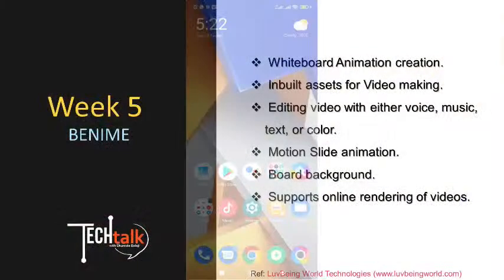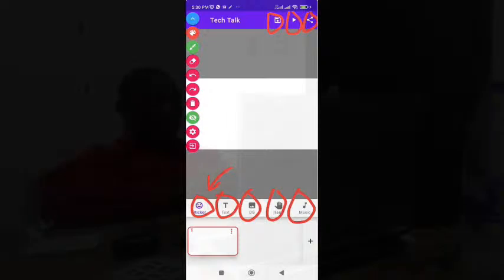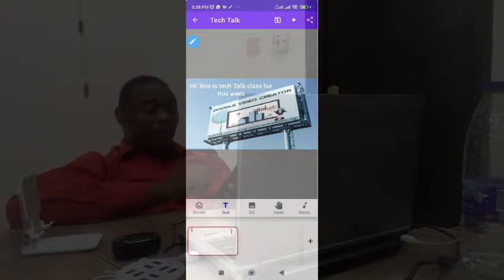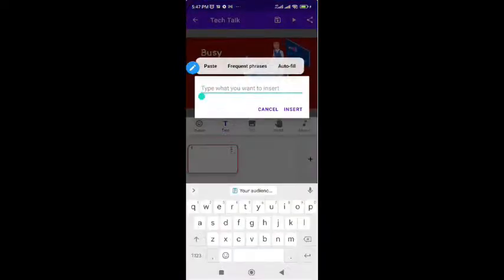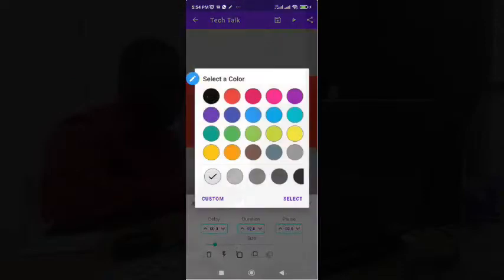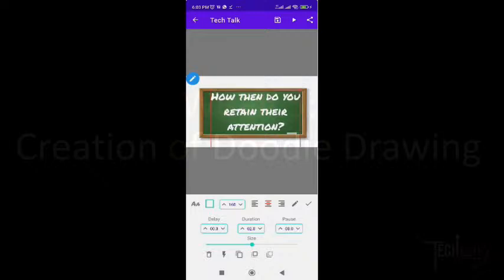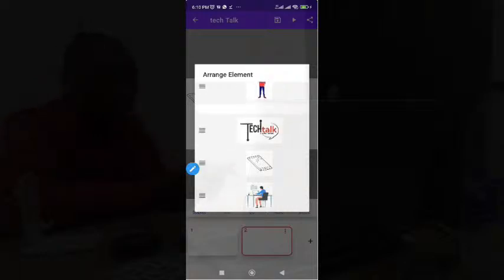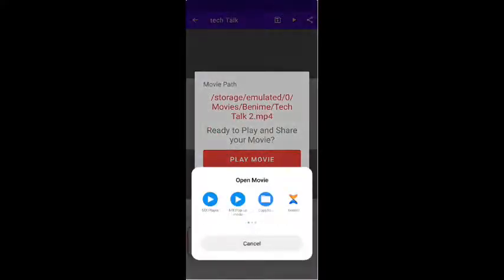Doodle videos with Mobile App (TechTalk with O. Bolaji)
Learn how to make sketch animation or whiteboard drawing style animated explainer video on a Mobile phone. Quickly and easily make Whiteboard, Blackboard, Greenboard, and Glassboard videos in minutes.

Doodle videos are constantly viewed everywhere. They might just be the next big thing in video marketing

 Description

What will I learn:
● Whiteboard animation creation
● Inbuilt assets for video making
● Editing video with either voice, music, text, color
● Motion Slide animation
● Board background
● Supports online rendering of videos
● Sharing video in MP4 format

 This class is 100% free.
 It is also 100% Practical!!!

TechTalk with O. Bolaji is a series that will be touching various aspects of the IT world. Classes holds fortnightly on Tuesdays by 5 pm on our platforms and there would also be a chance to get your questions and concerns across to the tutor.

It's also totally free so feel free to invite your loved ones to join the train.